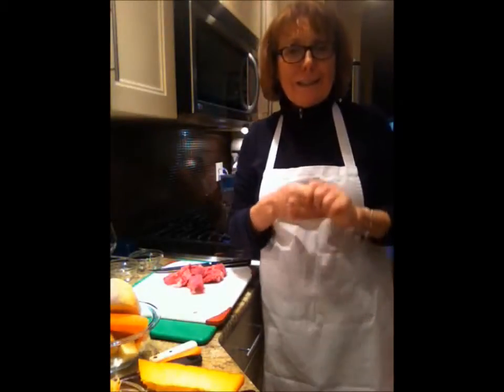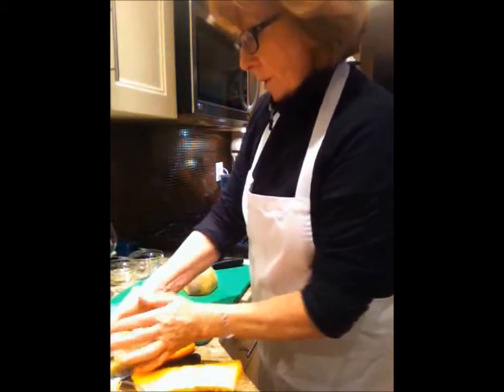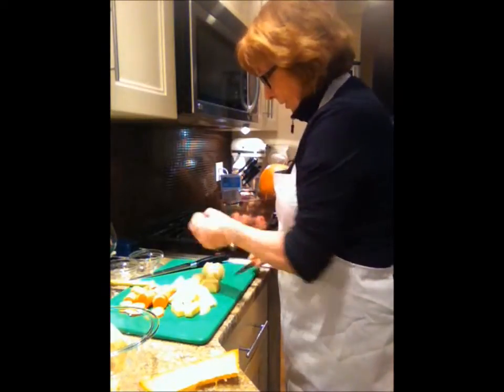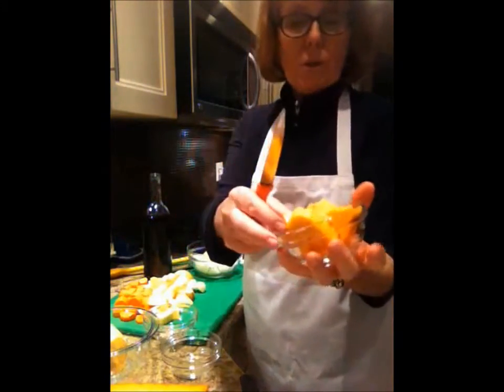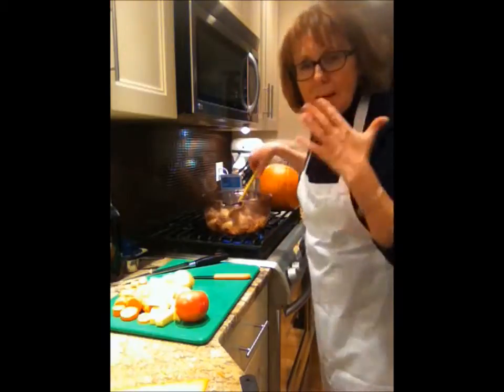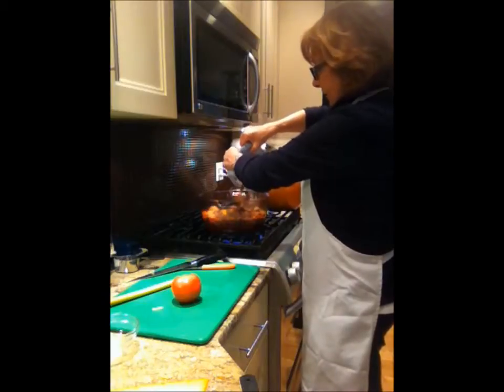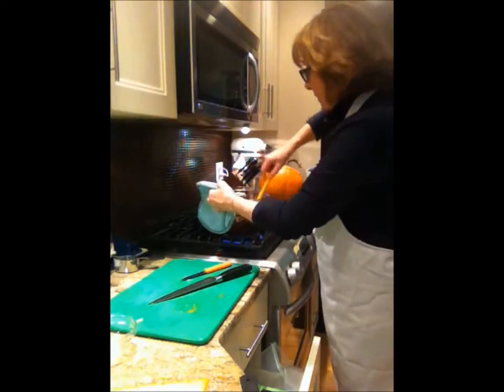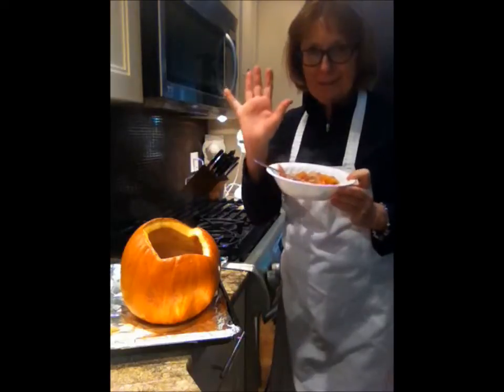Savory Beef Stew baked inside a pumpkin for Halloween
How about a savory beef stew, filled with aromatic herbs and delicious vegetables ..add a pumpkin and what do you get? The best savory beef stew served inside a pumpkin for Halloween.  Happy Hallows Eve!